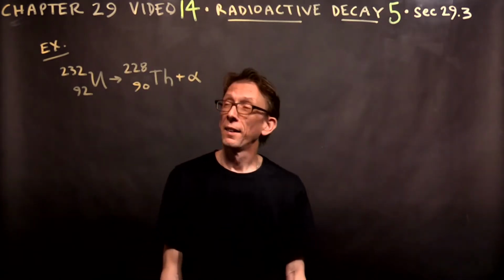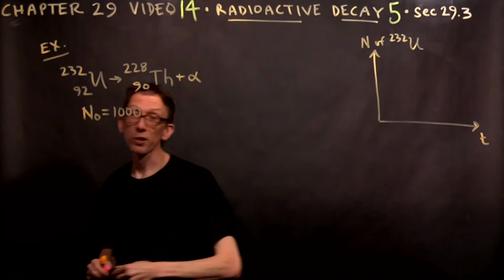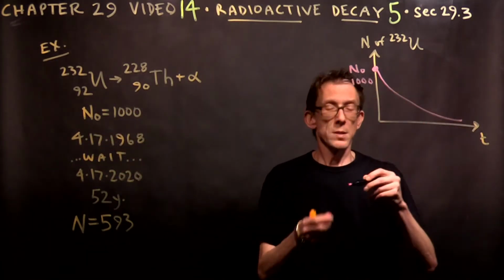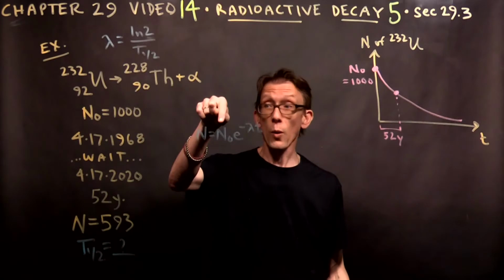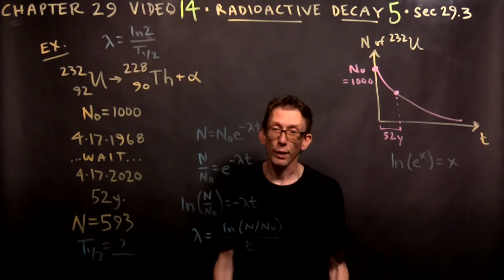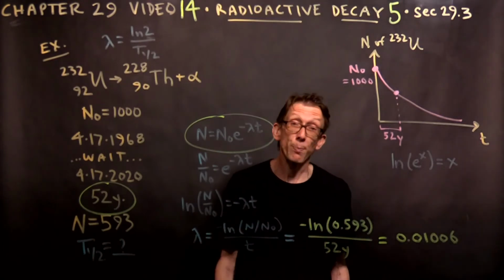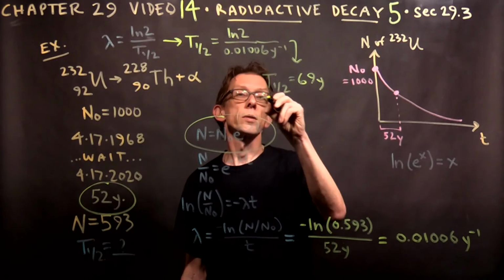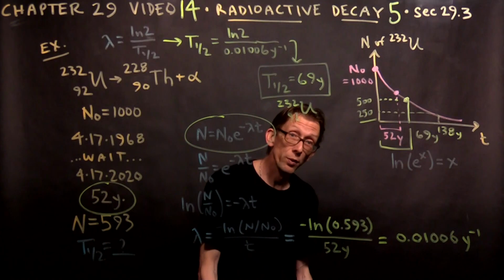Chapter 29 Video 14: Radioactive Decay 5